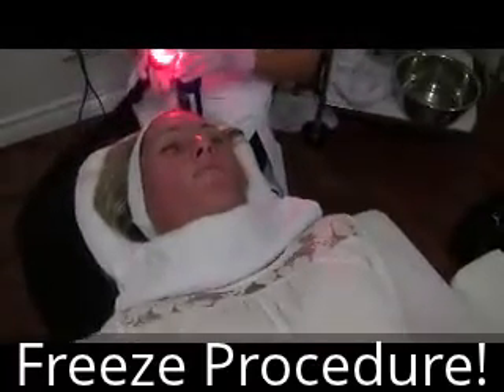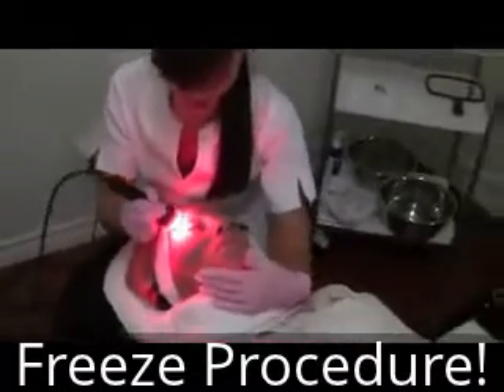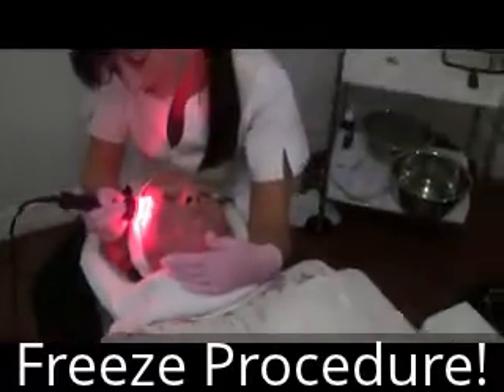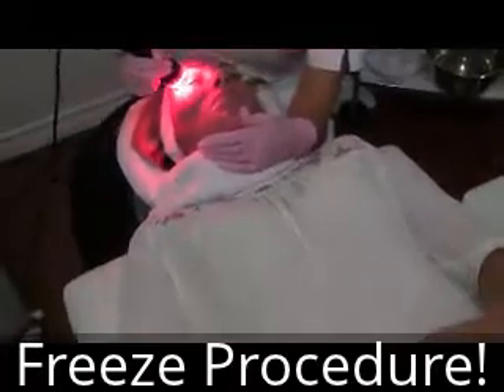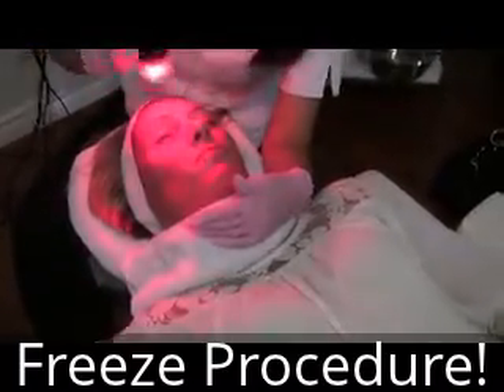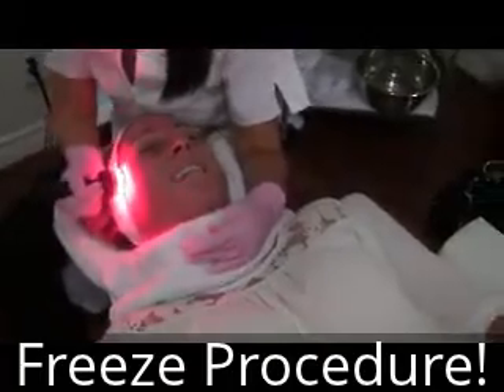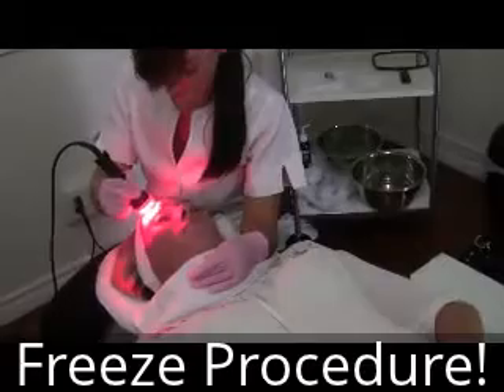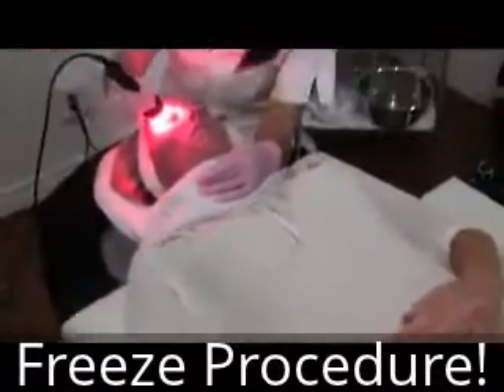The Freeze Procedure!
The Freeze Procedure! We LOVE this facial, our skin never felt better!

Can’t get enough MomTruths? Here’s a playlist with over 200 of them!

Got a tween/teen and have no idea how to navigate that? Us too. Join our exclusive Teen/Tween online community for moms.
Get insight into how we grew our business through the MOMTRUTHS podcast